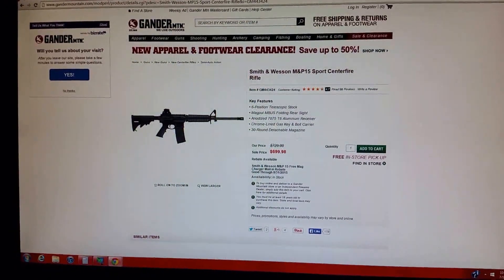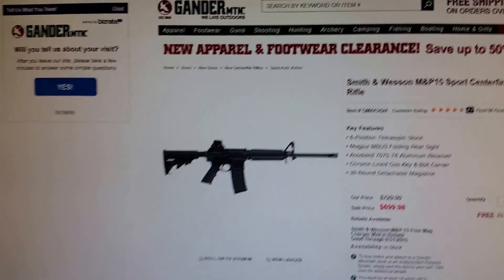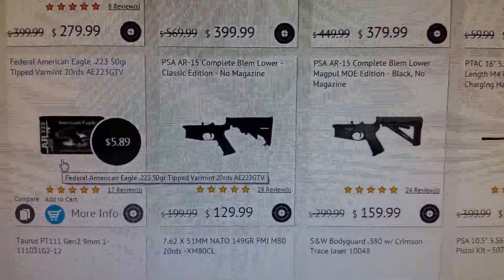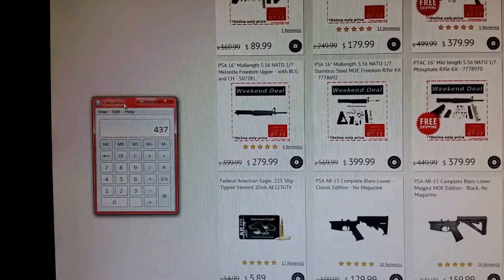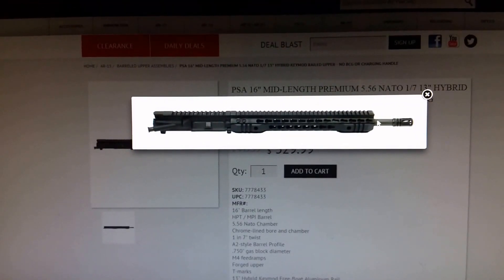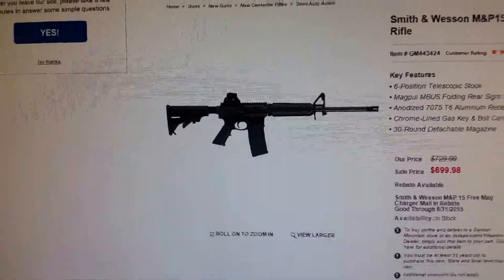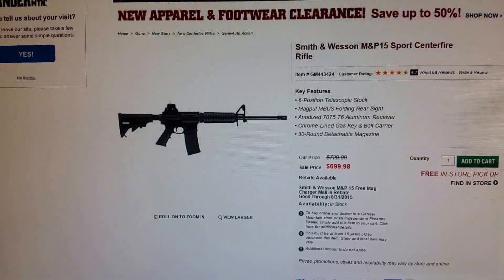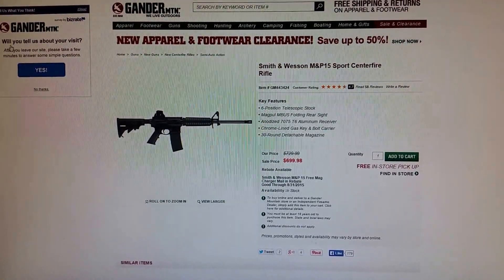Build or Buy an AR-15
My opinion on the topic

(After filming I realize that I did not include a charging handle and shipping cost in the total.  I consider this a minor setback in total price so I will leave the video as is.)